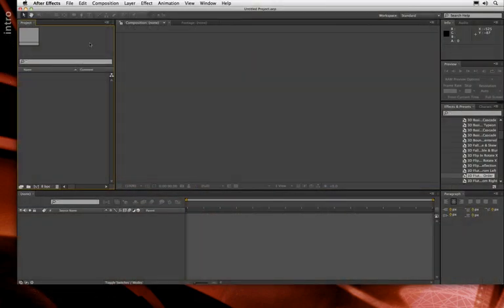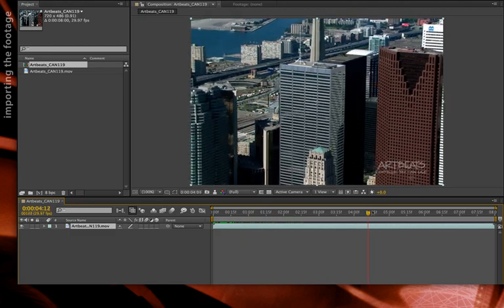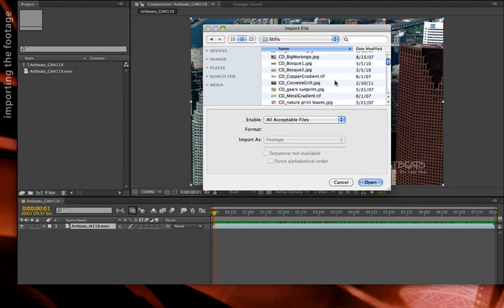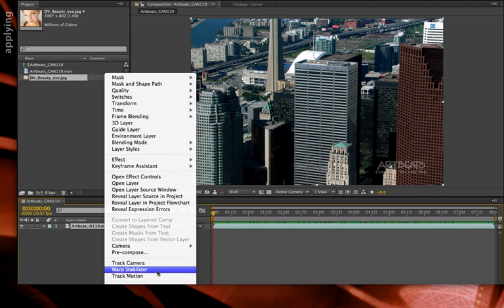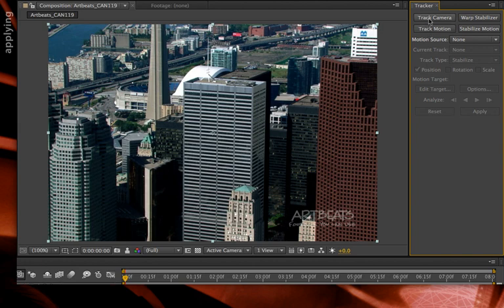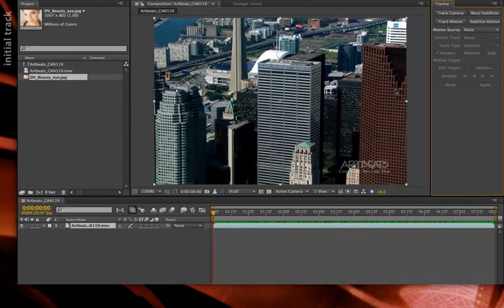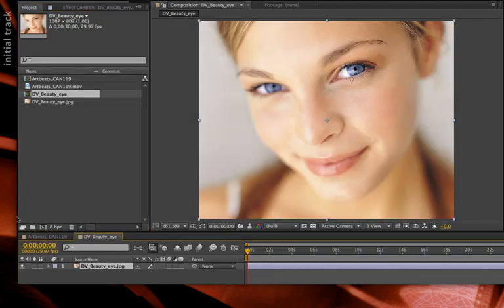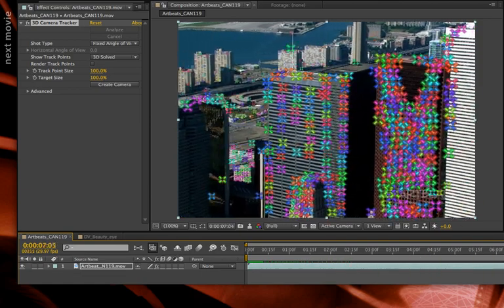After Effects Classic Course: 3D Camera Tracker 1/5 – the initial track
After Effects CS6 introduced a 3D tracker that automaticalmultiple points in a scene, and from their relative movement reconstructed a 3D world complete with camera movement. You then get to choose where to place a new object into this 3D world.

In this first installment, we cover applying the 3D Camera Tracker and performing the initial track. For a playlist of all five movies, go to: